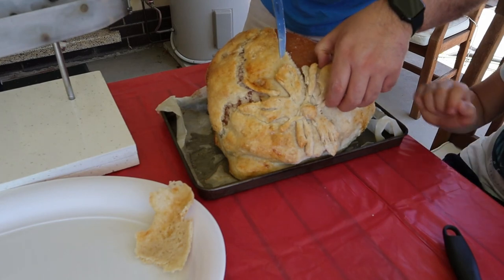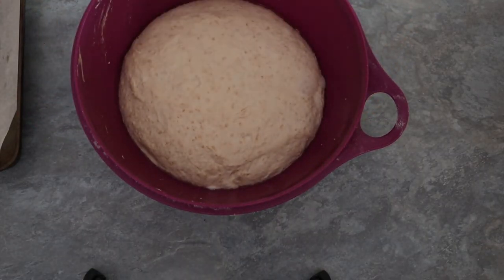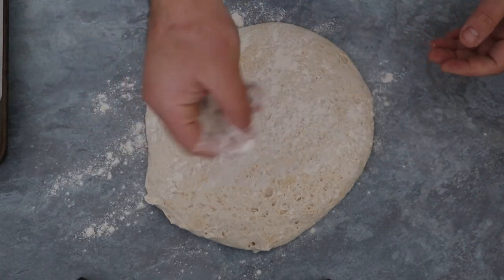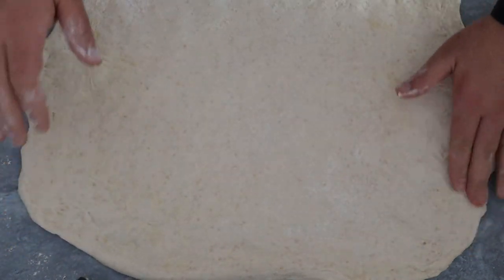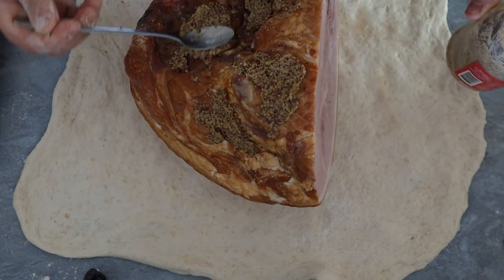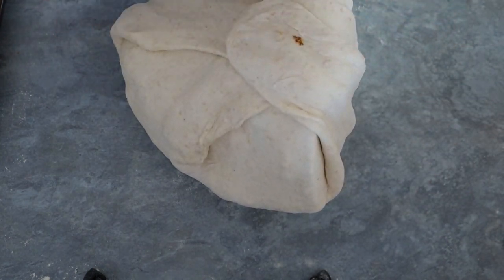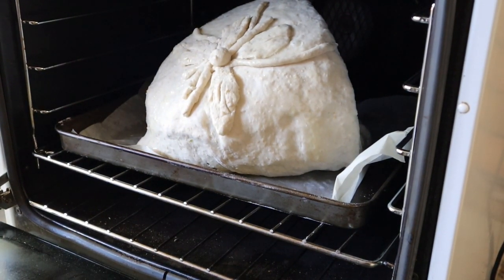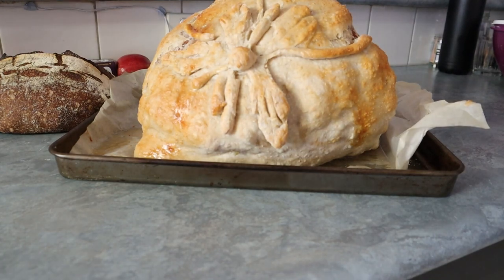Christmas ham, wrappedd in bread crust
This Christmas ham is the ultimate sourdough invention.
This crusted ham is something very typical in my home town in Italy, Trieste. We actually make it daily in the cafes around the town and usually enjoy it in a nice crunchy bread roll with hot mustard and shredded fresh horse reddish.

I would love to see you making this at home as well. Would be nice if you'd share your pictures with me in my Facebook group or on Instagram tagging me as @nastikitchen.

This Christmas video has arrived earlier because I would like you to try it and think about making this kind of ham this Christmas. PEople will love it. Trust me.